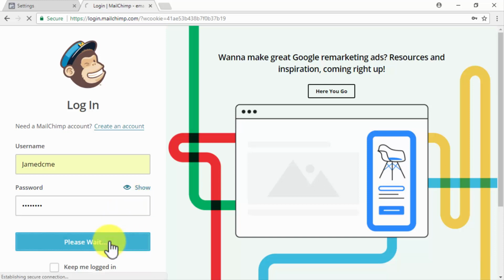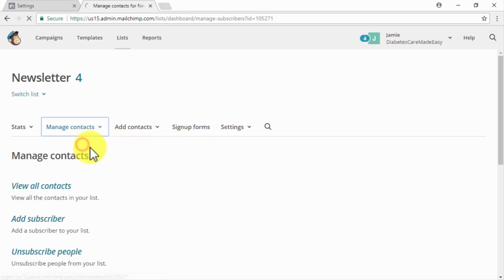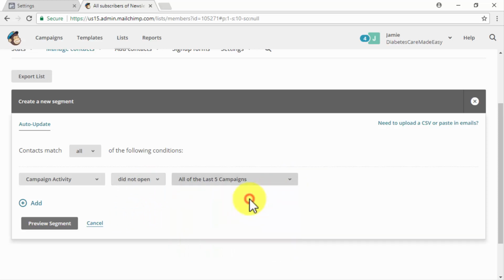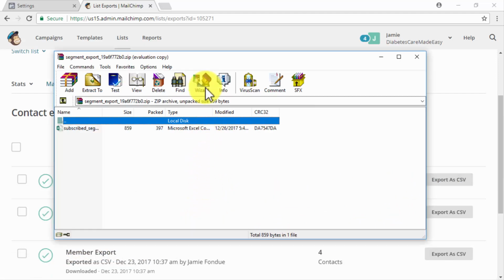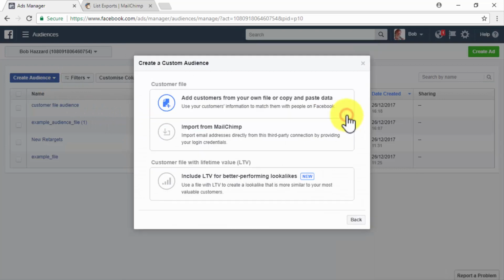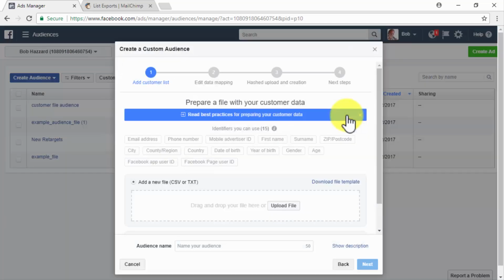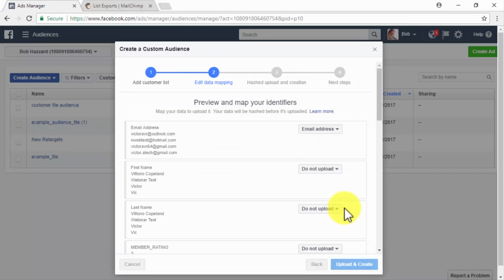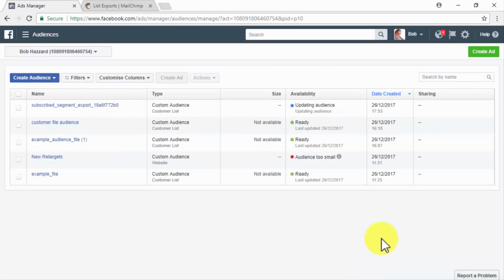Remarketing to Users Who Never Open Your E-mails | part 14